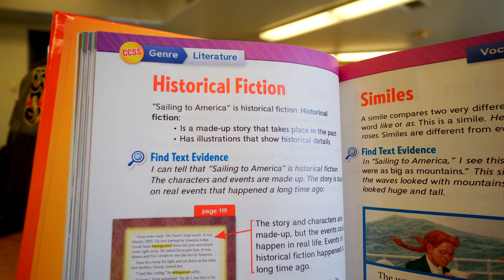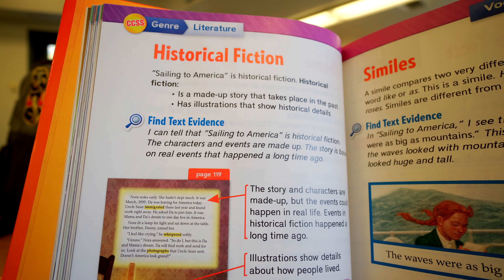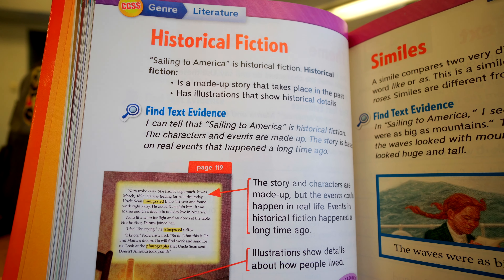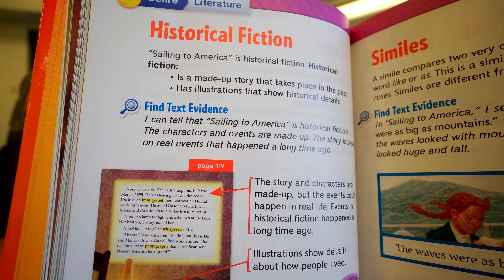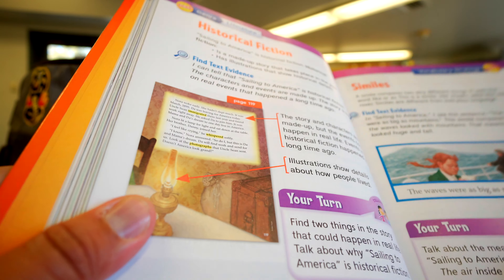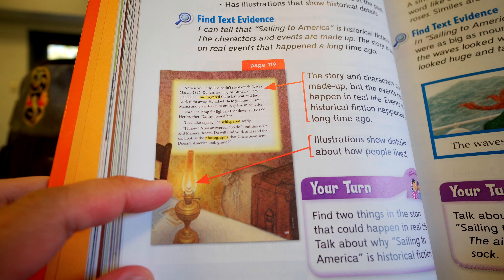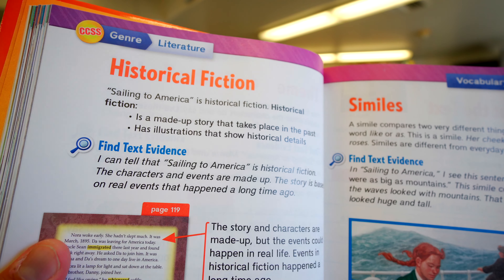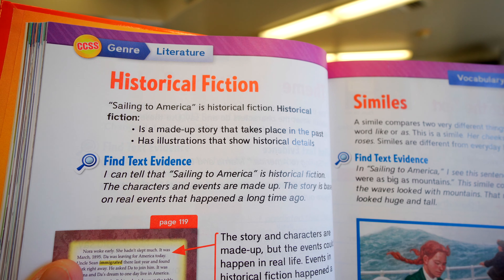Historical Fiction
I'll explain what historical fiction is to you!